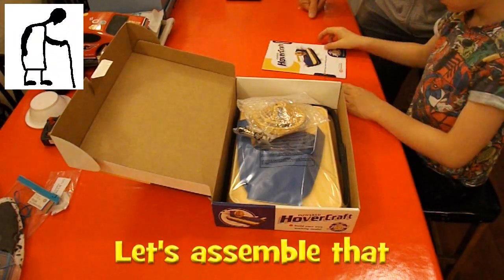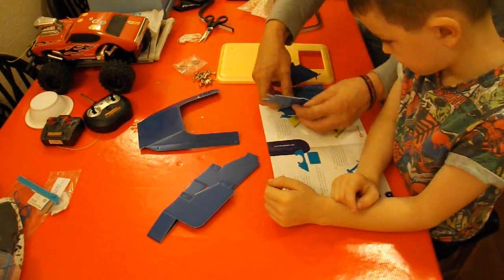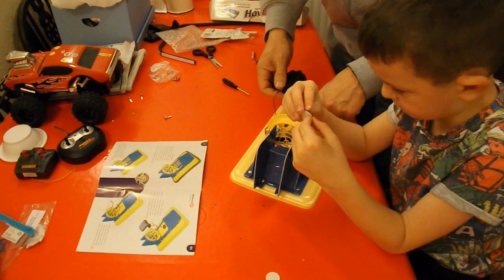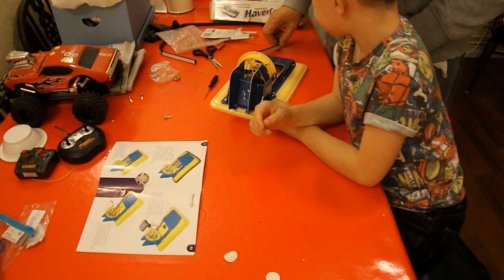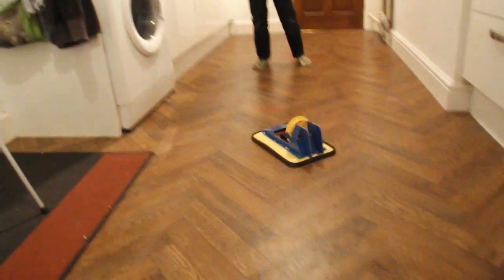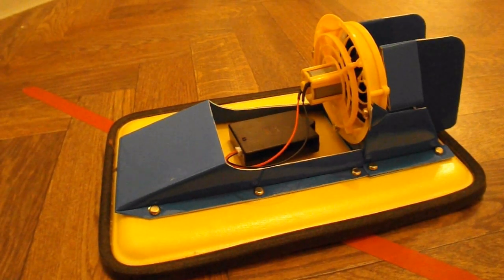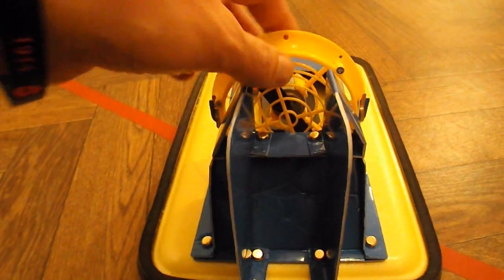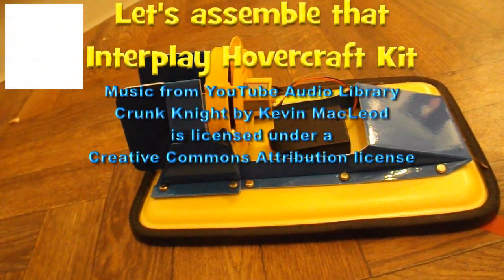Let's Assemble that Interplay Hovercraft Kit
I picked up this hovercraft kit at a charity shop in August 2014 and put it to one side to wait for my grandchildren to be a little older so they might appreciate what it was rather than just another toy. Today we are looking after one of them and I felt he was old enough to get some learning from it so we made it together and it does work just about. The instructions were fine and if you were making several of these then I am sure once you had done one or two the assembly would become easier. You might even get the rubber skirt to work.

Interplay Technokit Powered Hovercraft

If you enjoy my videos you can help keep my channels running with a dollar for coffee and cakes